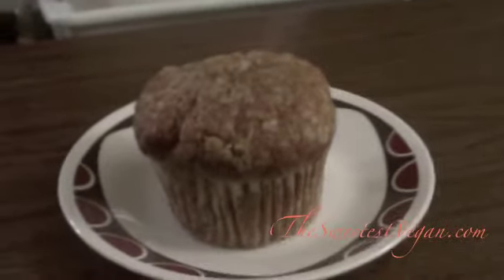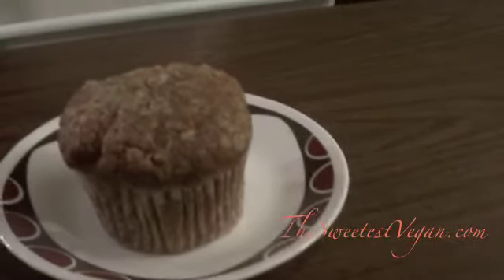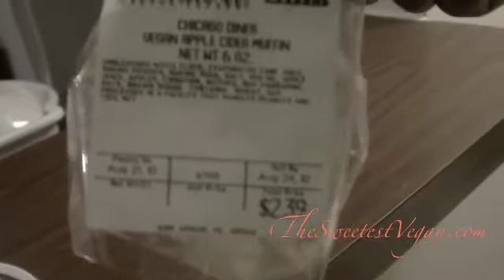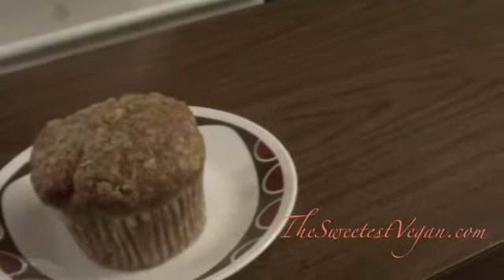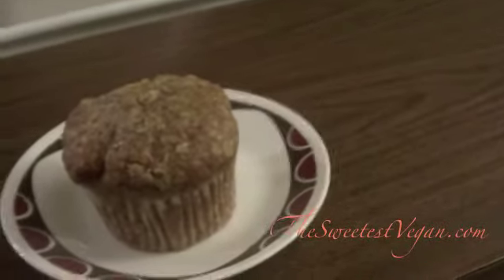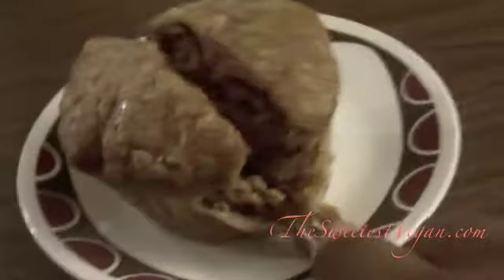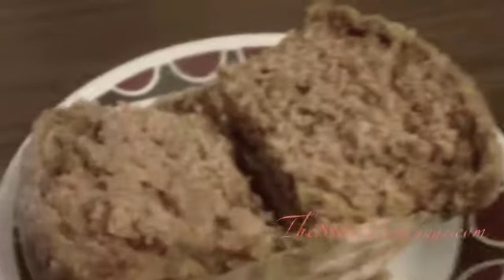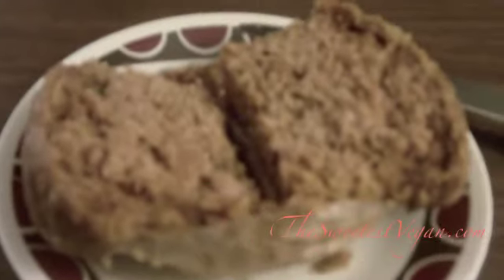Chicago Diner Vegan Apple Cider Muffin Review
SO GOOD! You will learn that whenever I say that, you should drop everything and run to purchase whatever I am drooling over. I removed the Chicago Diner vegan apple cider muffin from the wrapping and before sitting it on the plate, I could smell the apple from 2 feet away. The cinnamon, awwww. I just wanted to dive in face first. I cut it in half, trying to use portion control, and I took a bite. It was soft, it was moist, and at the same time, it had texture. You know, not mushey. This apple cider muffin had a nice chew AND AND AND it had apple chunks. That is something. It was not apple flavoring, and it had chunks of apple to prove it. That just amazed me.
You guys know that I always have something that "I must admit" or "I have to be honest about". Well here is goes. I love apples. I am quoted saying that the drink Apple Cider is "Like Christmas in your mouth!" I can not get enough of apples. But, that does not mean that I love every apple baked good. I have tried enough to know a quality product when I taste one. The Vegan Apple Cider Muffin from the Chicago Diner is in my top 3!
Back to my tasting, I was really stressed out today. And I know it is not good, but I am a stress eater. When I took the first bite, all of my worries and woes just poured out of my spirit. I felt like I was in a counseling session that was worth every penny of the hourly charge. This Vegan Apple Cider Muffin had the power to completely shut down whatever part of the brain the shuts down during sex, a shopping spree, happy hour, etc.
Overall, this was a great muffin that I would repurchase any day. It was well rounded. Sweet, but not too sweet. Along with the apple chunks, you can also see dots of brown sugar. Don't ya love wholesome food?! I  have found that well crafted vegan fare is the exception, not the rule. Chicago Diner's Vegan Apple Cider Muffin is the exception if there ever were one.